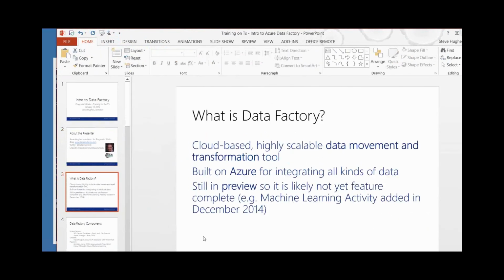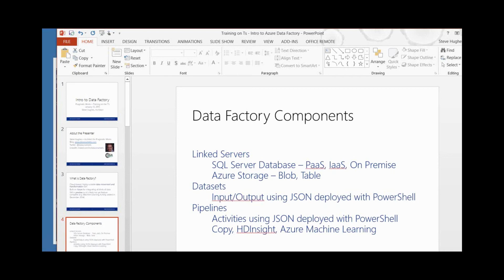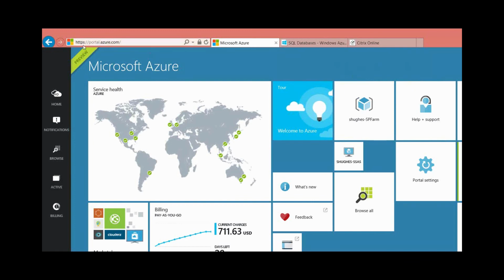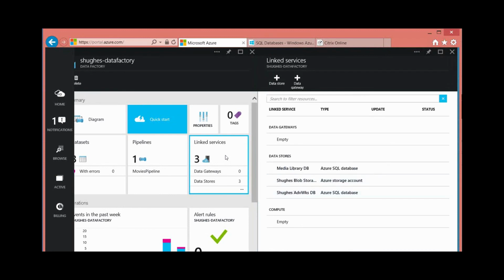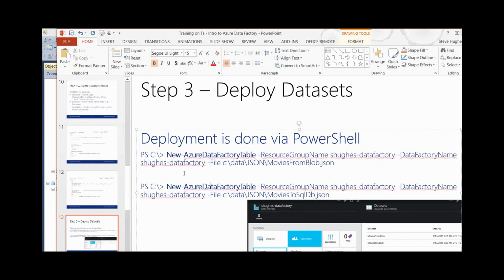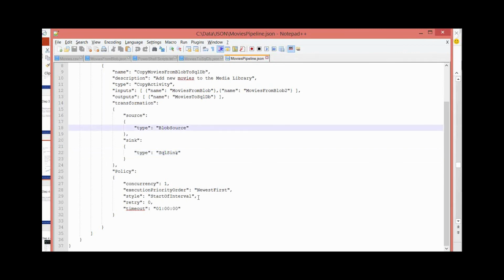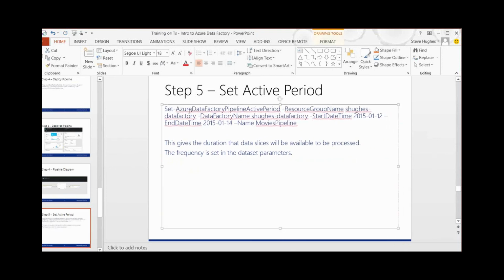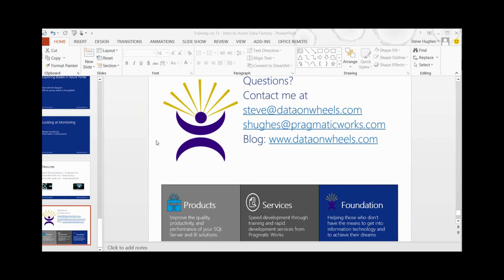Introduction to Data Factory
Late in 2014, Microsoft released the Data Factory preview in Azure. This session will introduce you to the tool and its data movement and data transformation capabilities. Learn how to create a data pipeline that can manipulate and transfer data at scale. Finally, we will look at the monitoring in data factory has which helps gather insights about our data pipelines while in operation.